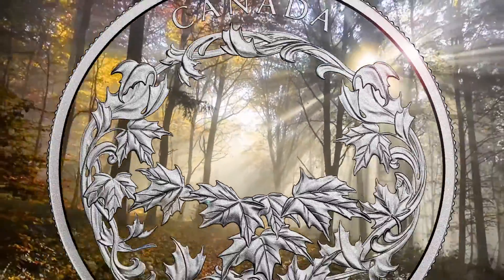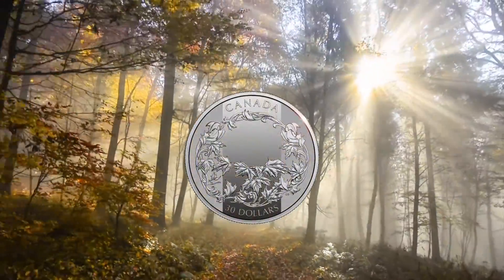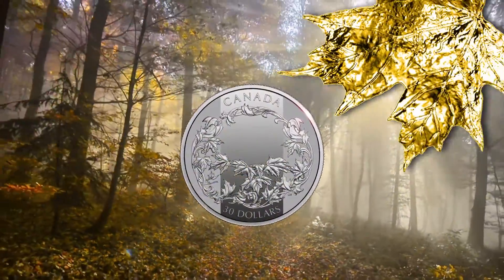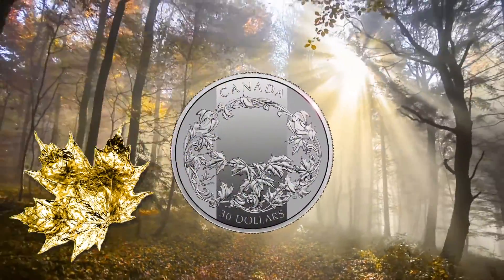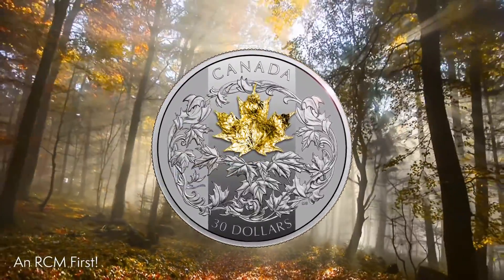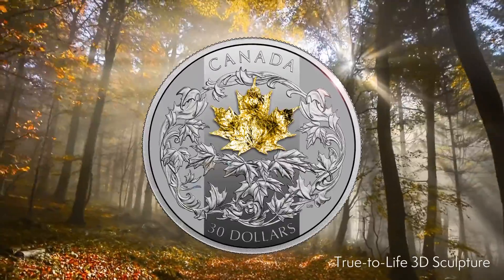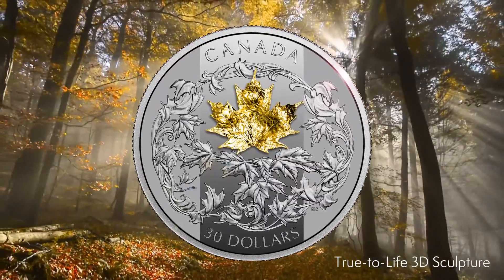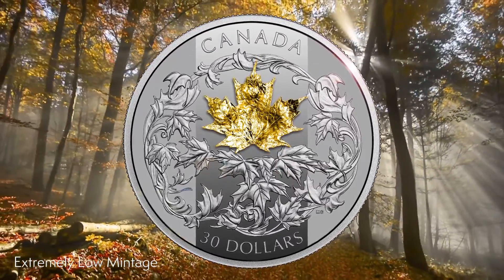Falling 3D Gold Maple Leaf - Pure Silver + 18K Gold $30 coin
While many golden maple leaves have fallen in the Canadian Autumn, this new 2018 $30 coin from the Royal Canadian Mint is the first ever to include a true to life 3D gold leaf sculpted in one gram of 18 karat solid gold. The large and intricately detailed 17 mm wide gold leaf curves and bends above the surface of the engraved two ounce fine silver background in a way never seen before. A wreath of silver maple leaves encircles the gold leaf, while the frosted silver background of the coin also presents the gold leaf as the centre of a Canadian flag. With an exceptional design, a first ever new technology, and an extremely low mintage of just 2,750, demand for this coin is expected to significantly exceed the small quantity minted.

The design for this coin has been a collaboration between artist Michelle Grant and Mother Nature. The form of the 18 karat gold maple leaf is true to life, capturing the full realistic 3D detail of a fallen autumn maple leaf with deeply etched veins, a bowed centre and curved edges. Together, the elements create a multi-layered vision of Canada’s most iconic symbol. With the natural hue of the Sugar Maple’s autumn colours sculpted in 18 karat gold, the coin achieves a remarkable sense of dimension, realism and elegance worthy of a place of honour in your collection.

The reverse includes the engraved word “CANADA” and the face value “30 DOLLARS”, while the obverse features the effigy of Her Majesty Queen Elizabeth II by Susanna Blunt. GST/HST exempt.